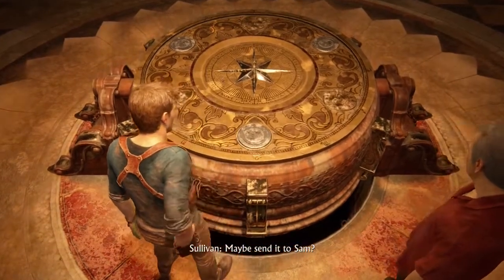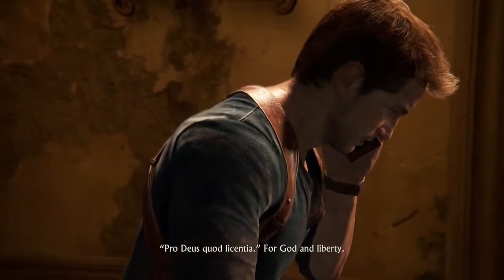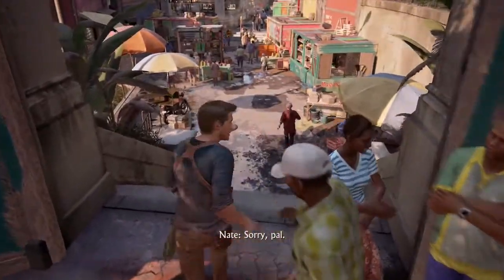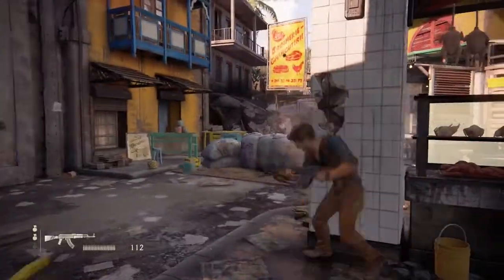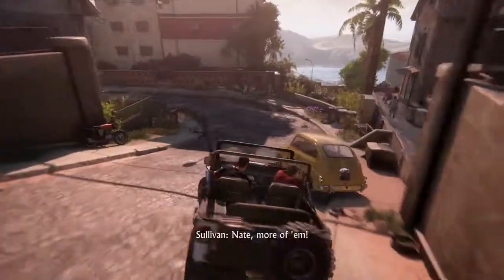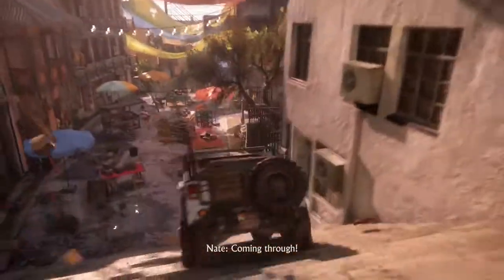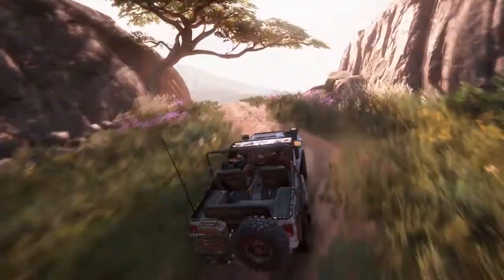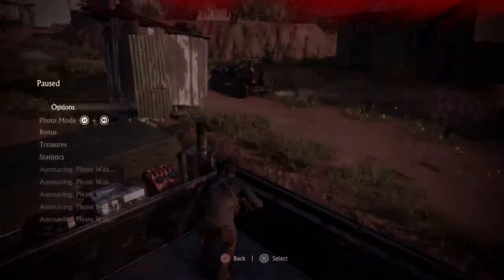Let's Play #7: Uncharted 4: A Thief's End: #22: Crazy but cool Chaos!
In this episode, we finish the puzzle we were working on and find out where we need to go next, only to get a call from who we think is Sam but it's actually Rafe who hacked our phones and now has all our info and has also tracked us down with our GPS and going after Sam with Nadia. We then fight our way through the city and go on a crazy high-speed chase to try and save Sam.